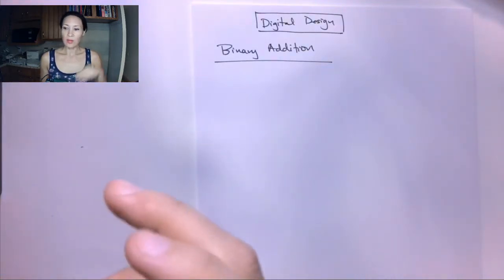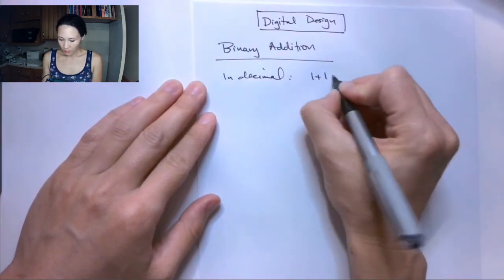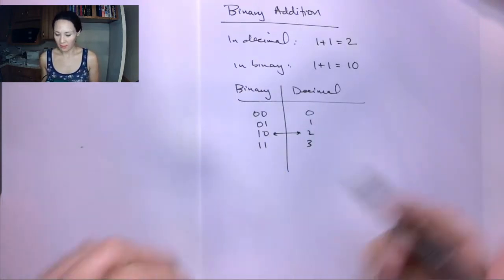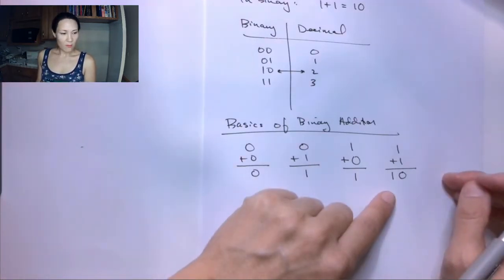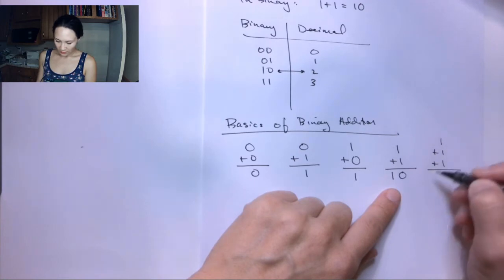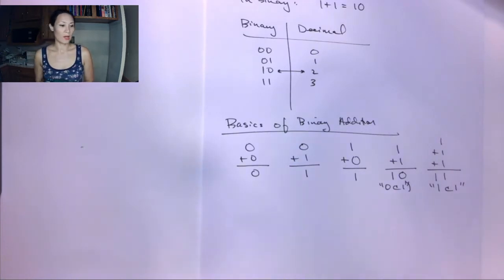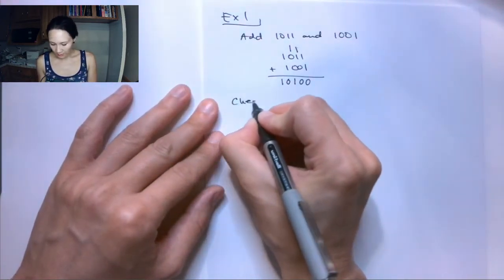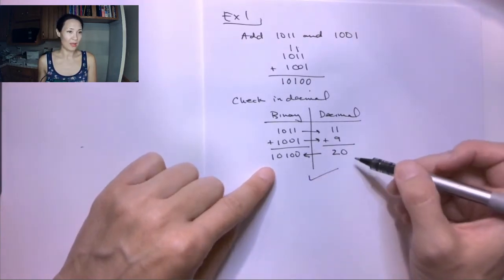Binary Addition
Explanation and examples on how to perform binary addition for integer and floating point binary numbers from the Digital Design course